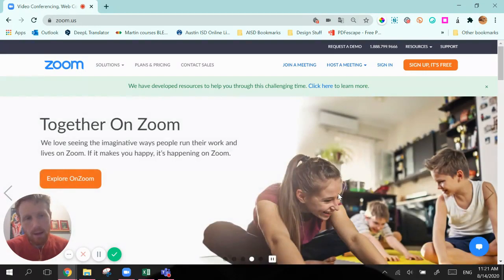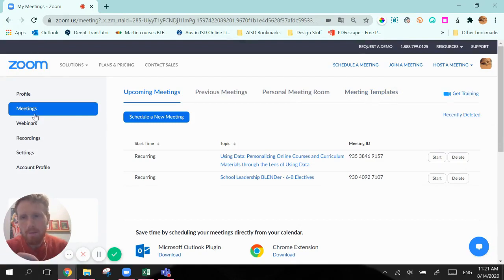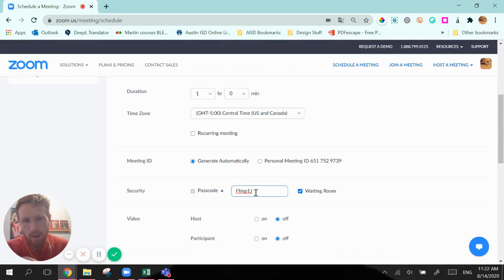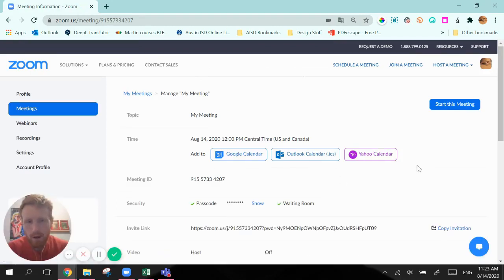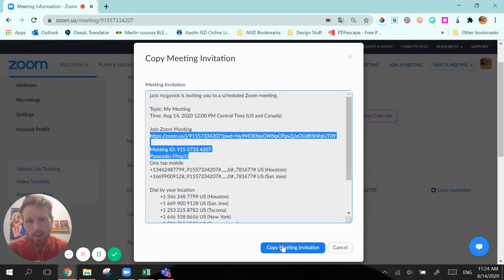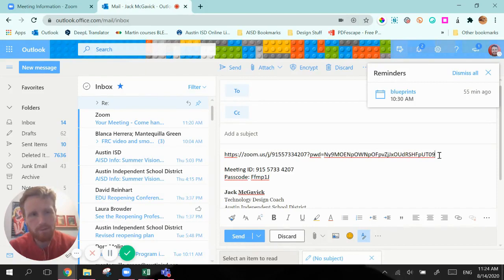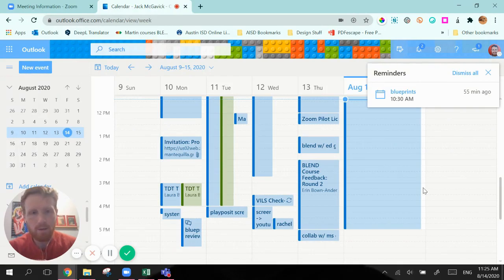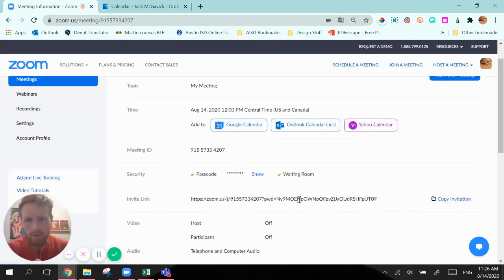Create a Zoom meeting and invite others to join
This screencast will show you how to:
-log into zoom.us
-schedule a new meeting
-send your meeting information to participants